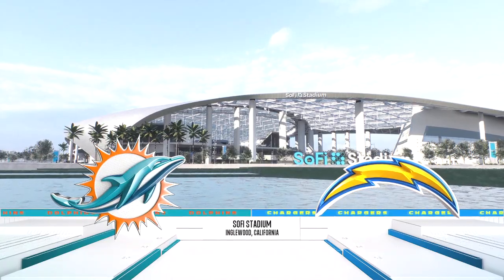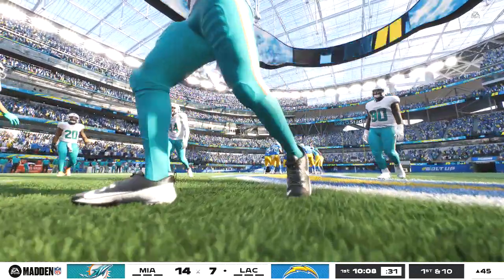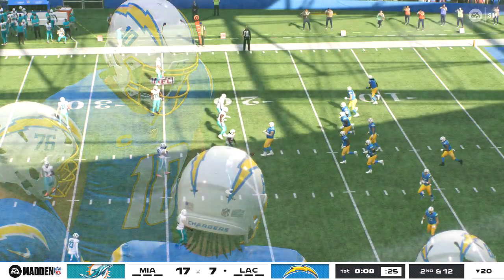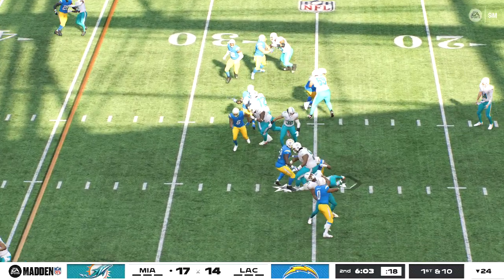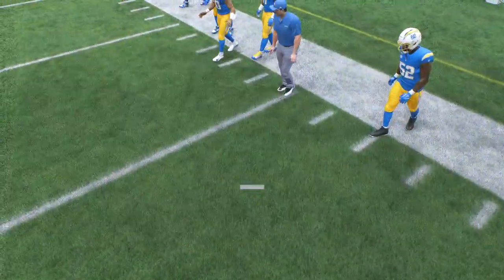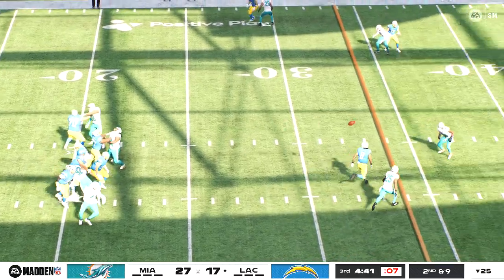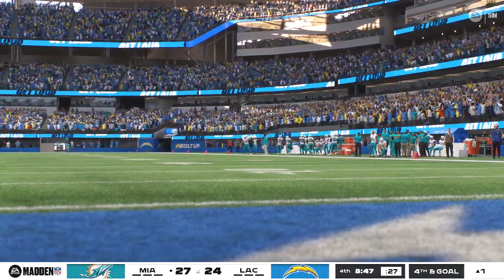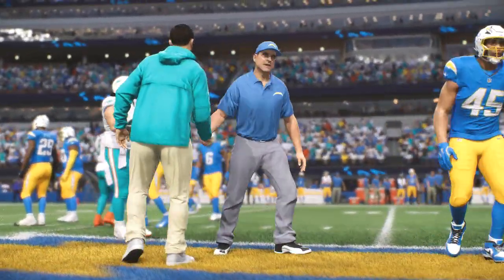Madden NFL 26 - Miami Dolphins Vs Los Angeles Chargers PS5 Simulation Week 1 (Madden 27 Rosters)